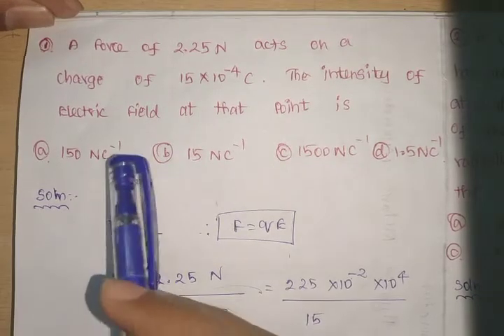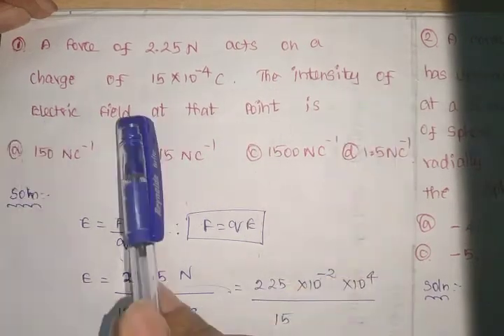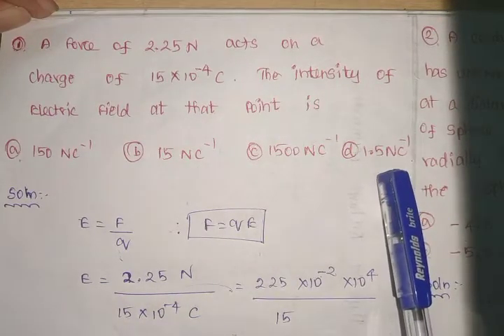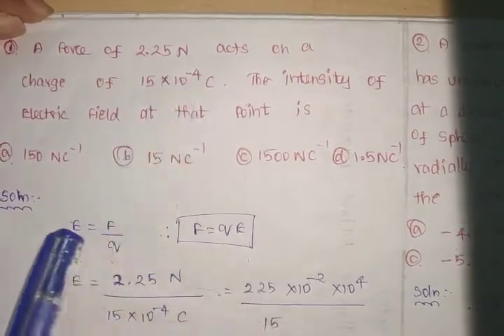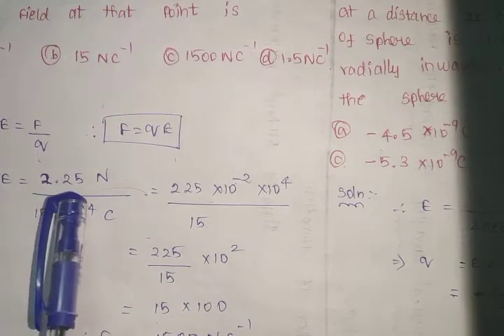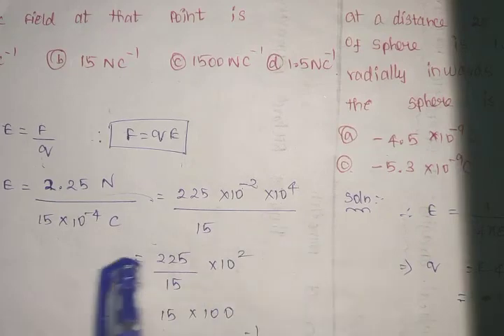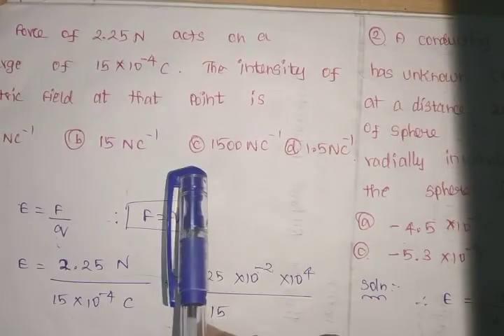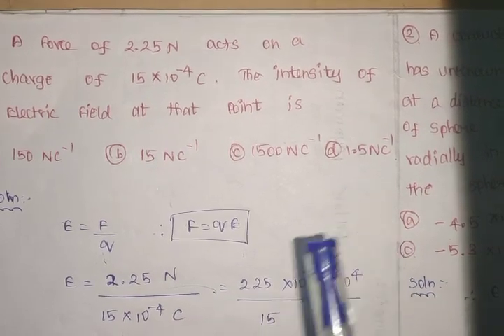Problem 16 | Electrostatics Problem | NEET Physics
I hope frds it will be useful to you 👍😊😎...